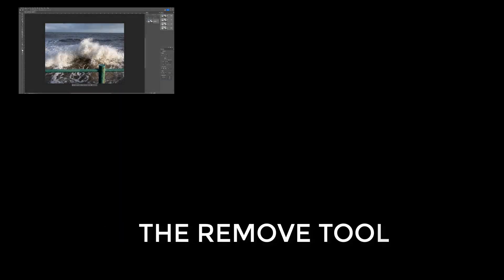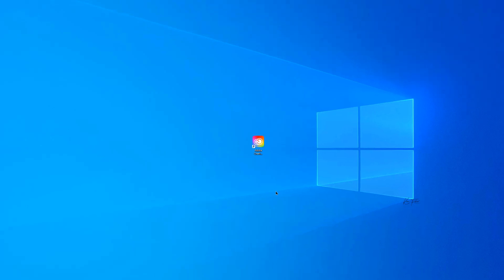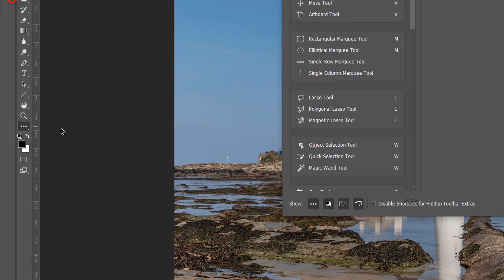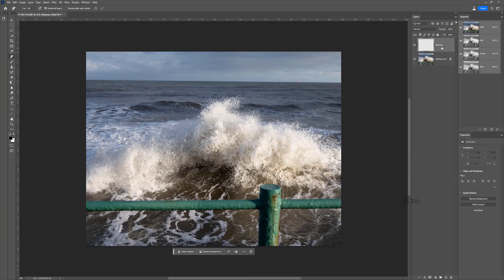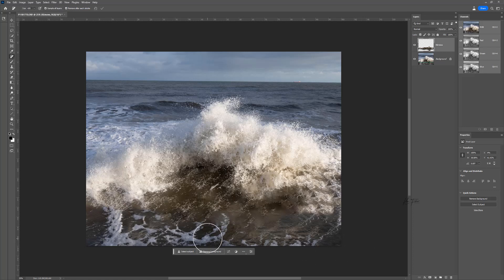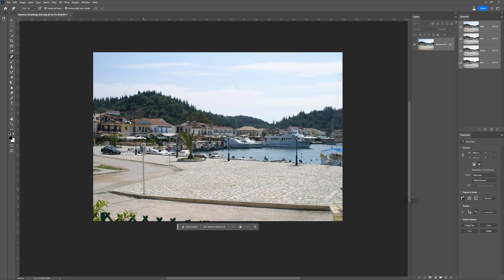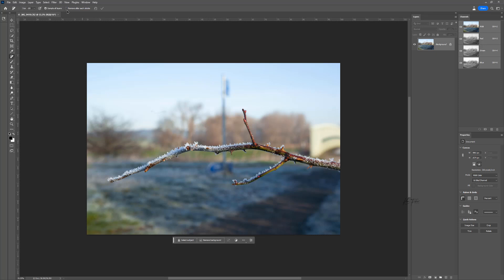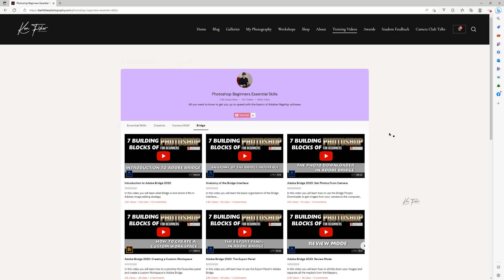The Remove Tool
In this video we will be exploring the amazing new Artificial Intelligence tool, the Remove Tool. You have to see this to believe it.